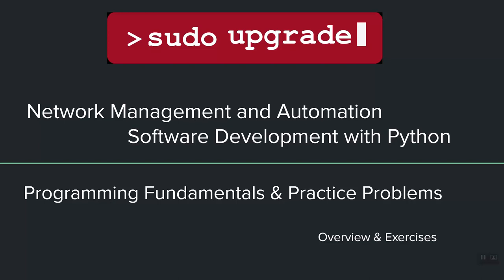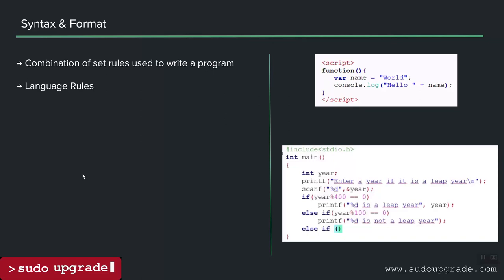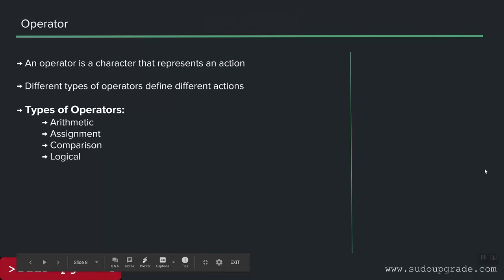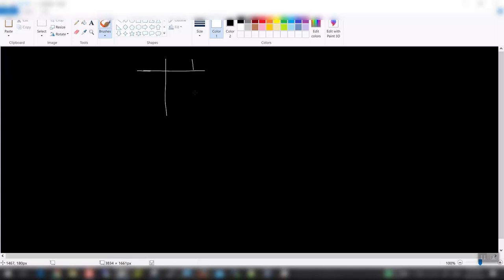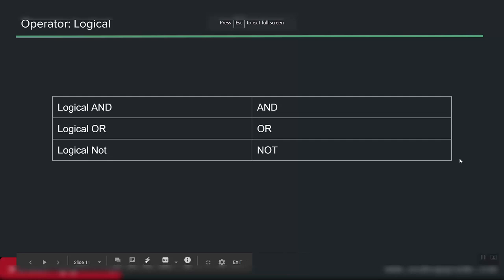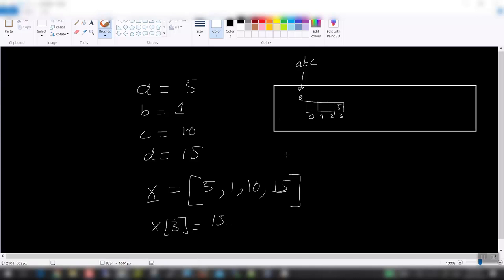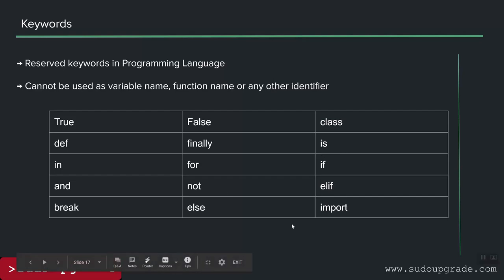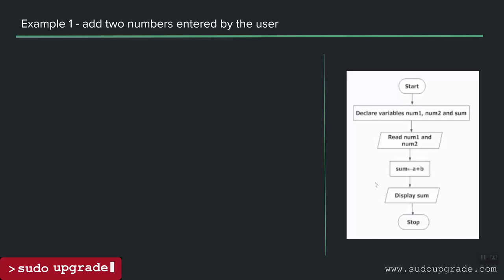Lecture 3 - Python for Network & System Engineers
Lecture 3 - Programming Fundamentals & Practice Problems